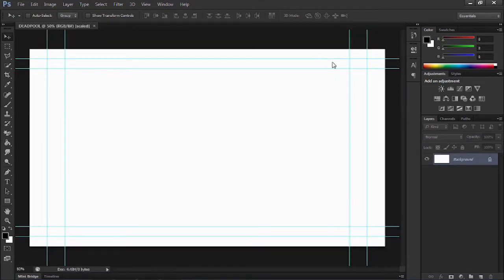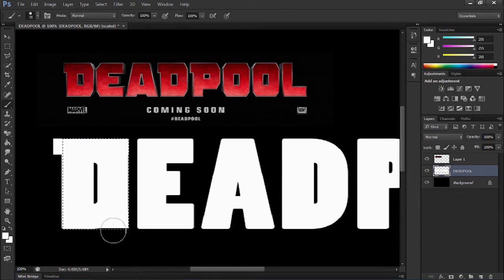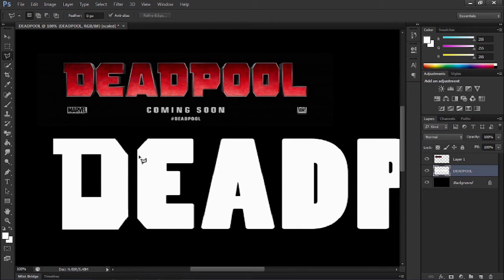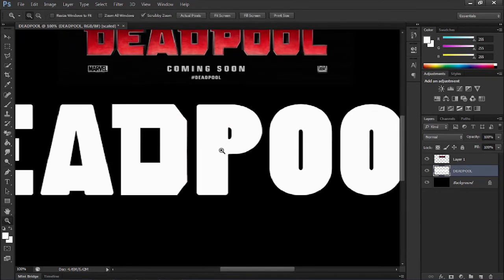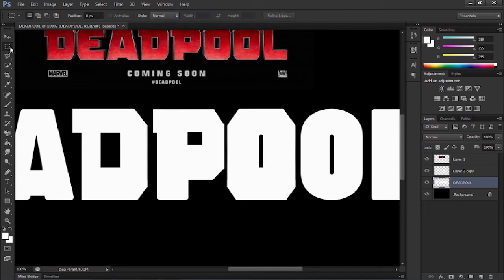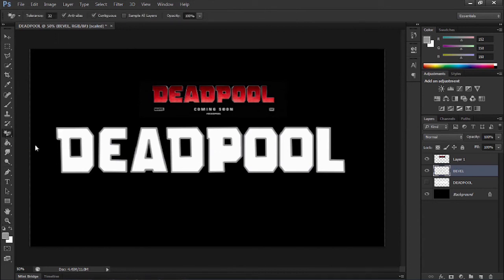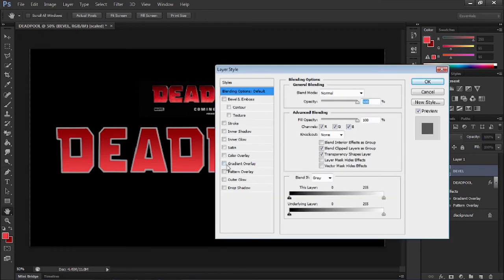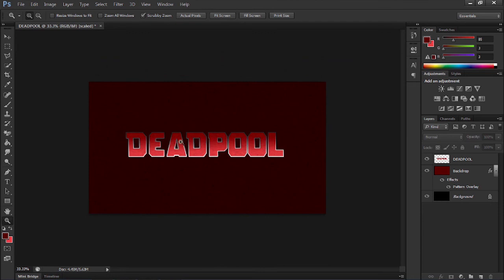Photoshop title template Tutorial - Make DEADPOOL intro Comic movie logo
In this episode we Make the DEADPOOL movie logo in Photoshop.